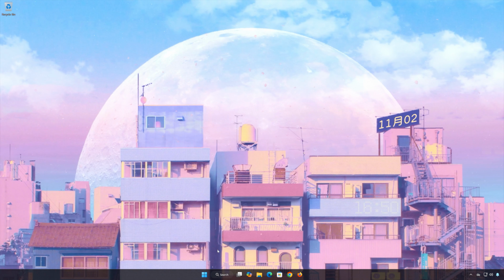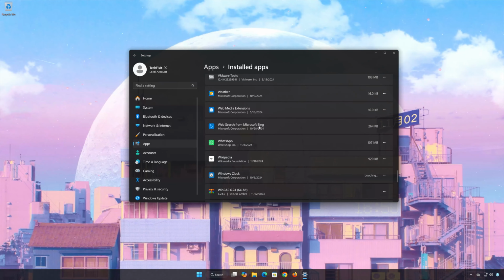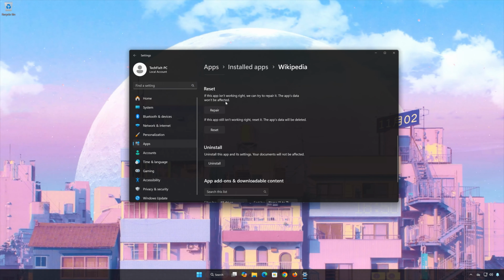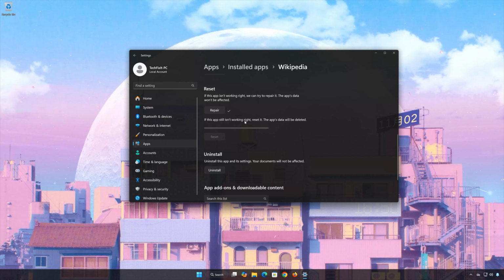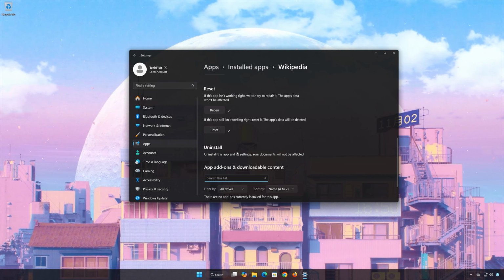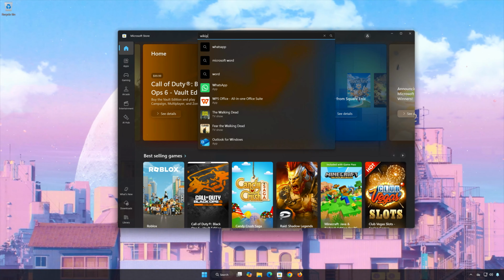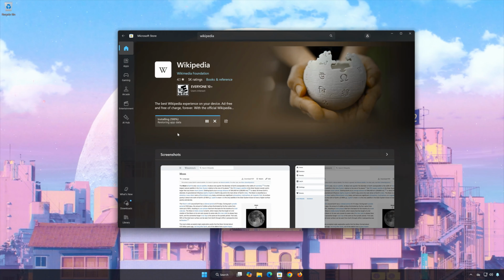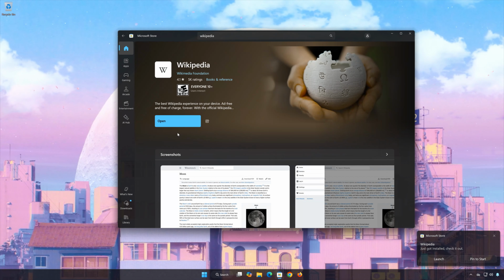Wikipedia App Not Working Fix Windows 11/10 [Tutorial]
Having trouble with your Wikipedia app in Windows 11 and Windows 10? If you Wikipedia crashes, won't update, shows an error or the it simple doesn't even open, then this could be happening because your Wikipedia app might be damaged or corrupt. so follow the steps on this video to learn how to repair your Microsoft Store Wikipedia app in a quick and easy way.

Windows 11 Wikipedia app has some setting problem as well, where they are not functioning correctly and simply resetting the app can resolve this issue.

Wikipedia app not openingwindows 11
Wikipedia not workingwindows 10
Wikipedia crasheswindows 11
Wikipedia crashing
Wikipedia not opening windows 10
windows 11 Wikipedia doesn't work
Wikipedia downloadwindows 11
Wikipedia keeps closingwindows 11
Wikipedia problems
Wikipedia not connecting